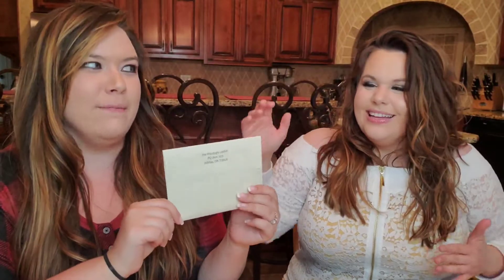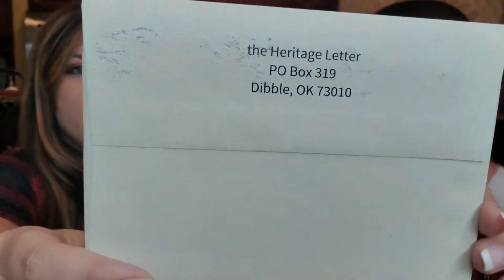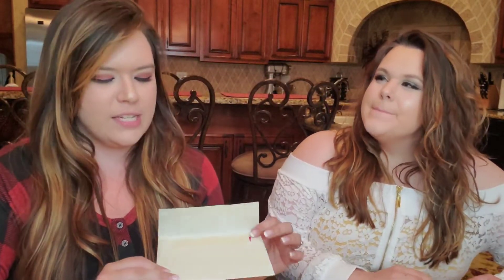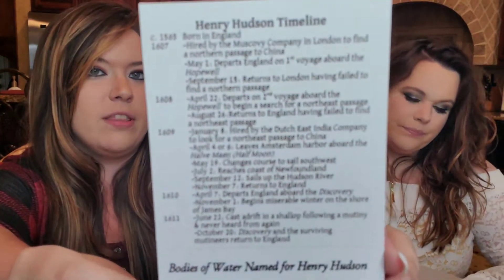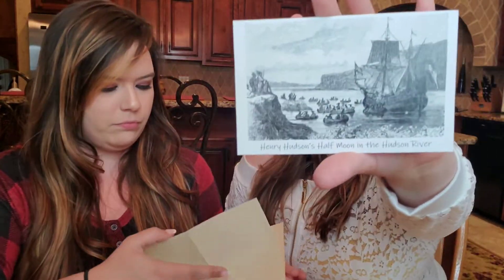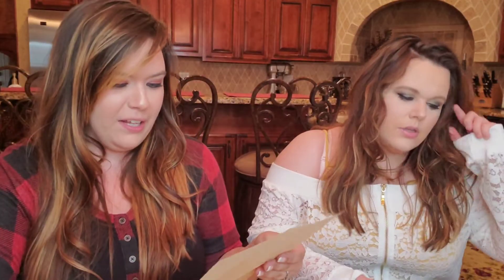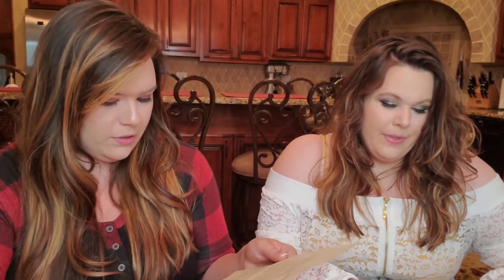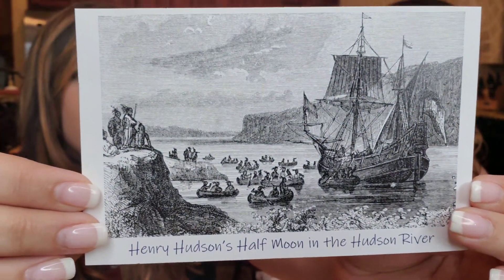The Heritage Letter | May 2019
The Heritage Letter Unboxing for May 2019-
⭐⭐⭐⭐⭐ 5 Stars out of 5 on our worth it scale!

This subscription sends a letter every month from a historical figure from the past! How cool is that!? The letter this month was from Henry Hudson. In addition to the letter we received a cute little postcard, photo, and timeline of his life. We really appreciated the quality of the paper in this subscription, also the care in packaging. An added bonus is that this subscription is not filled with advertisements and promotions like so many other subscription boxes do.

We were both home schooled for a portion of our lives and we both agreed that this would make an excellent addition to any curriculum. For additional resources, The Heritage Letter actually gives you lesson plans, crafts, and other downloads. These are all free on their website!